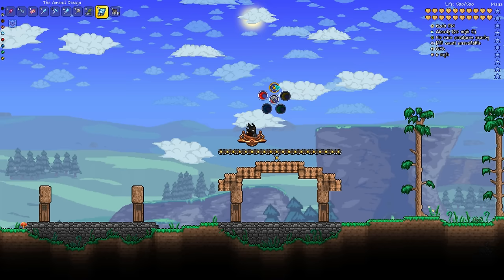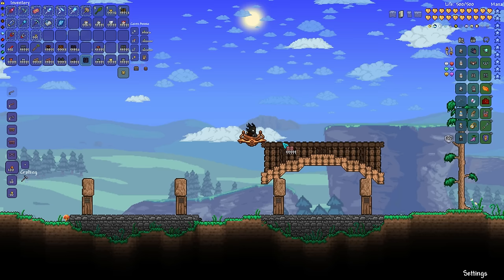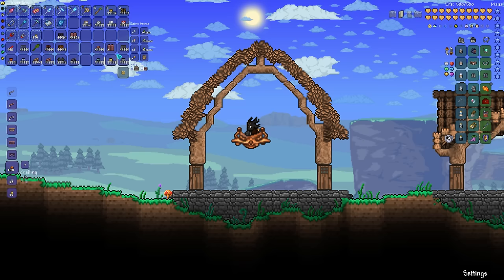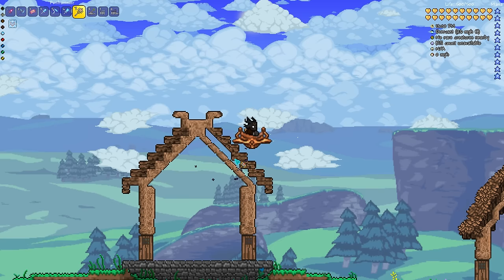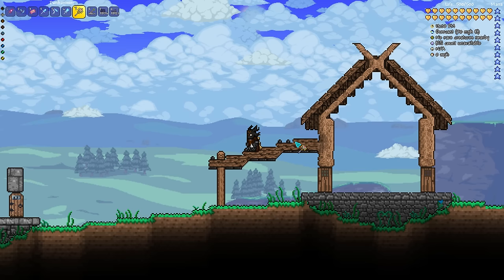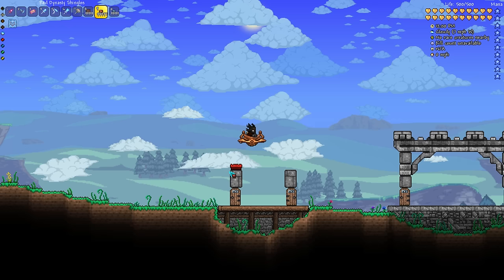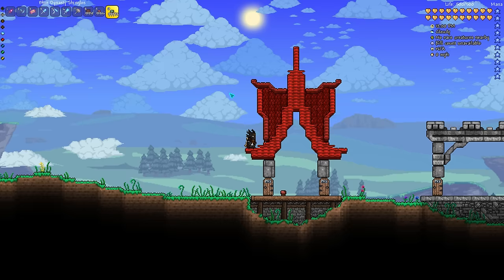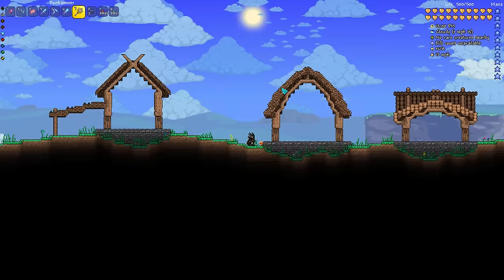Terraria | Build Tips 2 | Medieval Roofs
“The sky’s the limit if you have a roof over your head.”
What better to follow up a foundation video than the opposite end of the equation?

I go over some of my favorite roof designs, and how to build them. Since there isn’t enough time in one episode for all of them, this episode will be focused on 5 medieval style roofs!

Leveled Up - Bad Snacks
Half Day - Bad Snacks
Game Plan - Bad Snacks
The Morning After - Bad Snacks